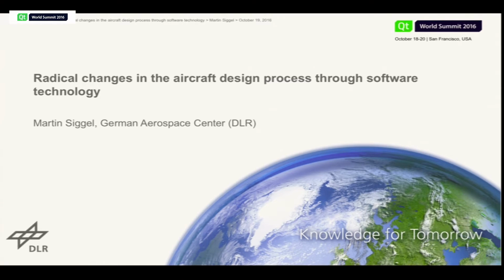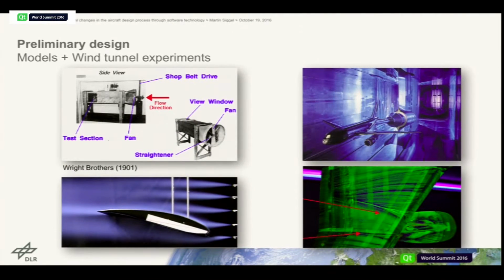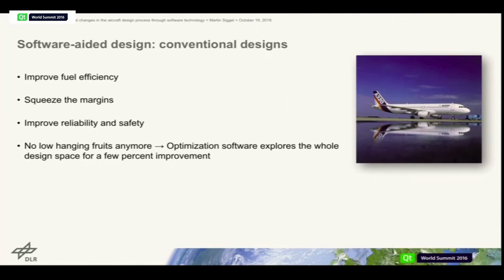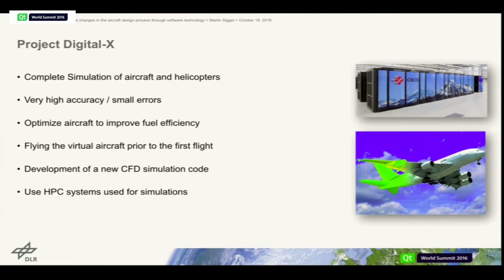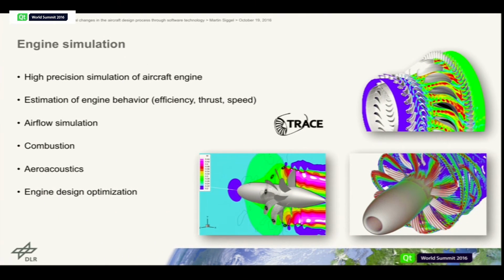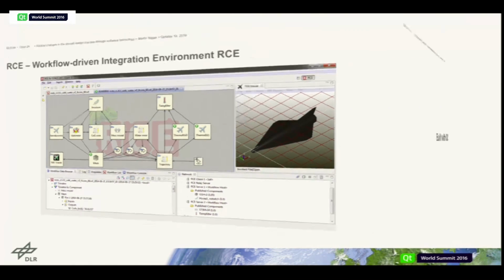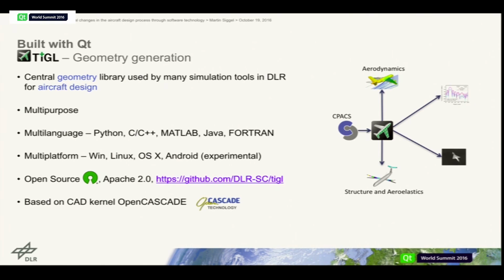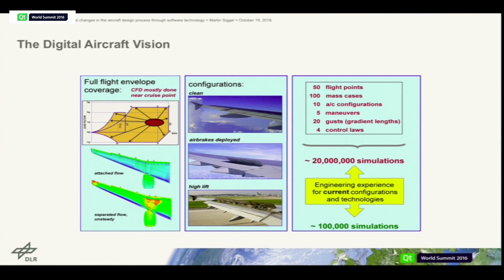QtWS16- Radical Changes in the Aircraft Design Process Through Software, German Aerospace Center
Day 1 at QtWS16, Martin Siggel, German Aerospace Center "Radical Changes in the Aircraft Design Process Through Software"
The aircraft design process is a complex task, where experts from many different engineering disciplines cooperate on a single objective. Considering each discipline is responsible for only a small part of the entire aircraft – e.g. for the engine, the aerodynamics, or for the loads put to the aircraft structure – the design of a complete aircraft traditionally requires extensive communication between the experts and is therefore a very long and iterative process. In this talk we want to address, how recent software framework and tool developments are changing this situation radically. The large project Digital-X of the German Aerospace Center (DLR) aims at a fully computer-based design of the aircraft and offers a complete virtual flight testing system. This includes an automated analysis and optimization of the entire aircraft. The main idea of the project is a fully automated process, which does not only decrease the time for the aircraft design but also enables the analysis of futuristic non-conventional aircraft appearances. One of our major software developments is the integration framework RCE (Remote Component Environment), which allows coupling many different simulation programs to an automated workflow and steers the data flow between these tools – even across networks to connect different locations of our company. A typical aircraft design workflow includes tools for – design parameterization, – geometry and mesh generation, – the analysis of the aircraft structure, aerodynamics, flight dynamics, – and optimization algorithms. A growing number of these tools are now developed as Open Source Software. Qt plays a constantly increasing role for our software development: One example is DLR’s TiGL library for the generation of aircraft geometries, which is hosted on Github. Its user interface uses Qt to render a 3D visualization of the aircraft geometries. This C++ based software runs on all major desktop systems and additionally on Android, currently with a hybrid Java/C++ implementation. Another Open Source Software is DataFinder, which allows storing and retrieving all the generated simulation data in a convenient and secure way. In this case, PyQt is used for the generation of the user interface. With the automated design and analysis process, DLR is now able to provide a rapid evaluation of novel innovative aircraft design concepts, such as the Blended Wing Body. In an additional presentation in the Qt Application Development & Device Creation session we address some of the Qt specific practices in DLR’s software GTlab for turbomachinery design.